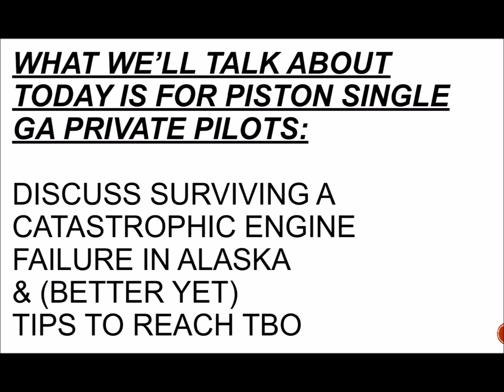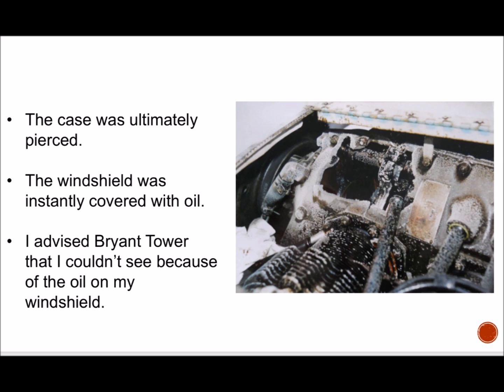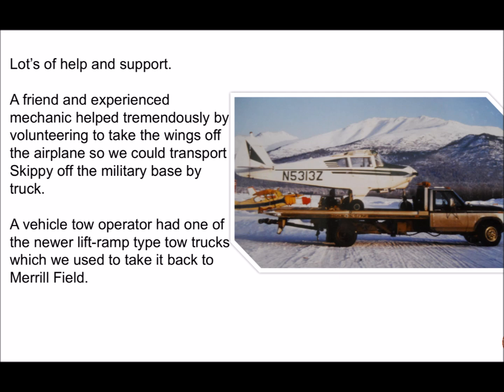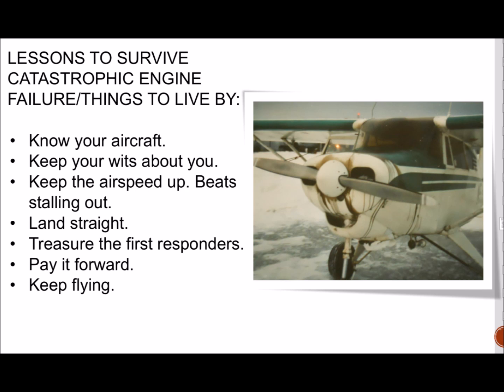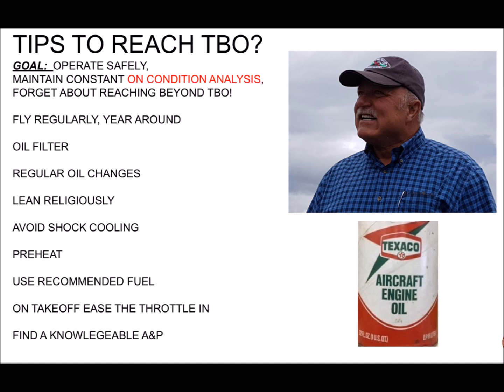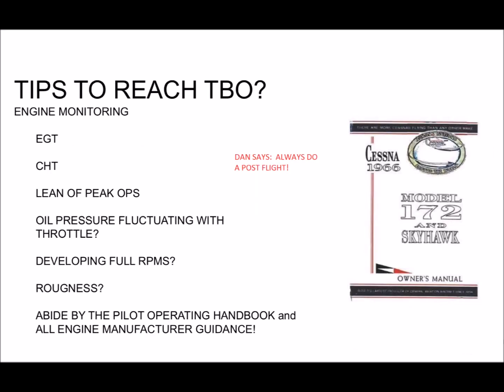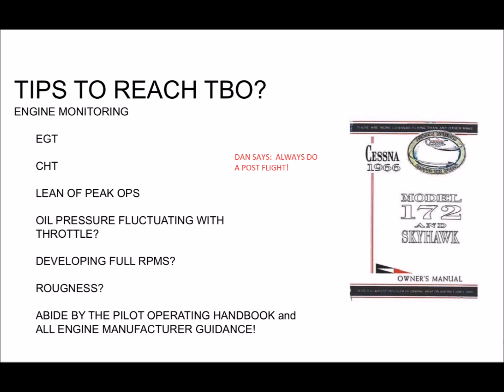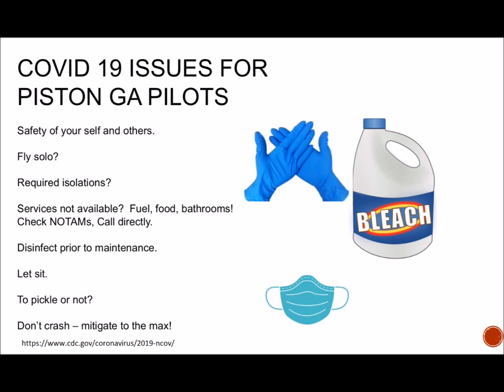AIRROUTE66GUYS: Surviving Catastrophic Piston Engine Failure in Alaska and Reaching TBO Safely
Surviving a Catastrophic Piston Engine Failure in Alaska and Tips to Reach TBO (Time Between Overhaul) presented by Marshall and Dan, a Sun 'n Fun 2020 virtual forum.